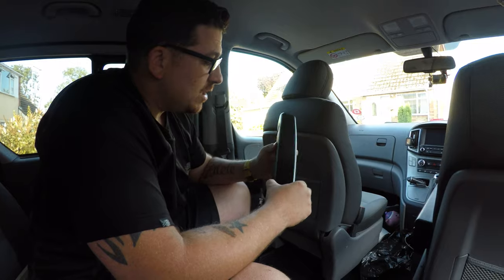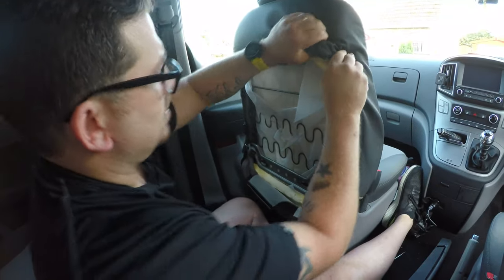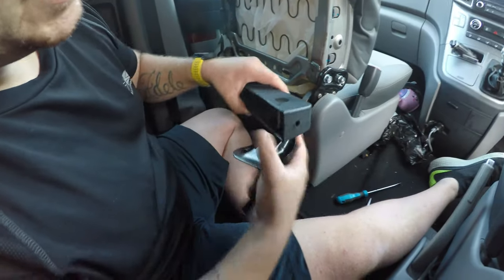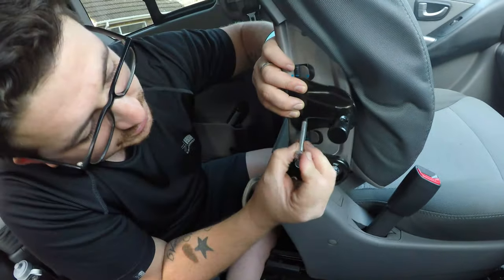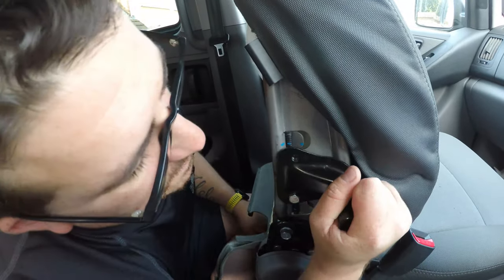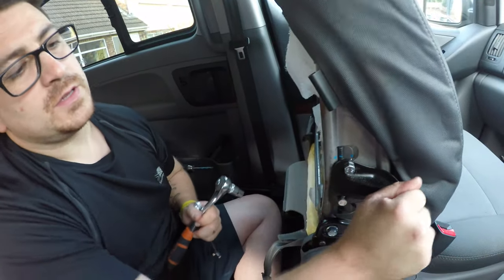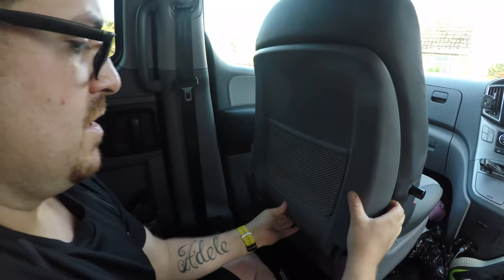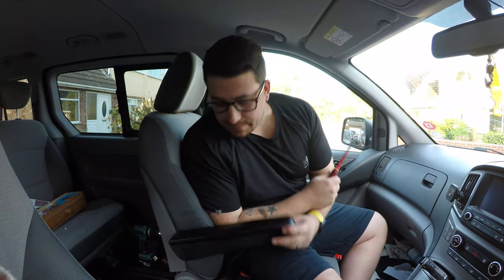Installing Universal Armrests In Hyundai I800 | DIY | Campervan | VW Camper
Hi everyone,

Today i will be showing you how to Install Universal Armrests In Hyundai I800 | DIY | Campervan | VW Camper. In most cases, the Hyundai I800 doesn’t come with armrests installed so in this video I will show you how to install both armrests in your Hyundai I800 for driver and passenger comfort along with where to buy them (links down below)

Product
Universal Armrest Left

Universal Armrest Right
Equipment Used
Video GoPro Hero 9

Sound Saramonic SR-XM1 Mini Microphone

how to install armrests in vw camper
how to install armrests in a campervan
how to fit armrest in car